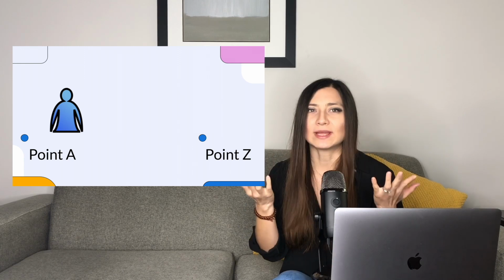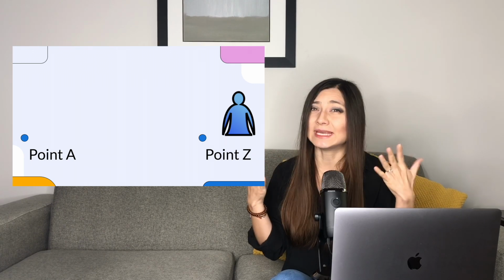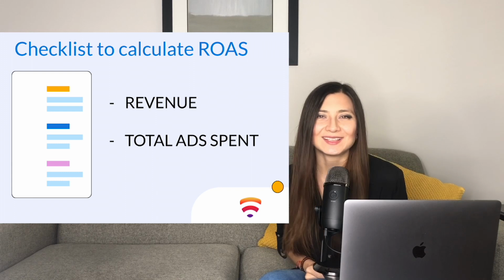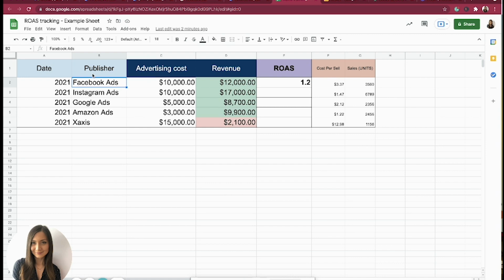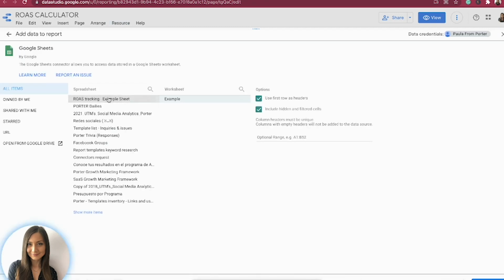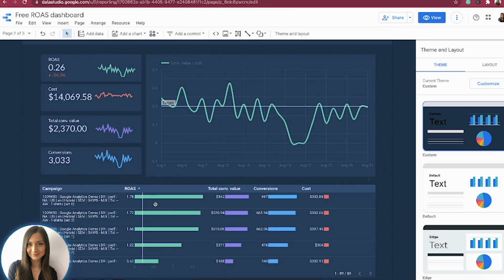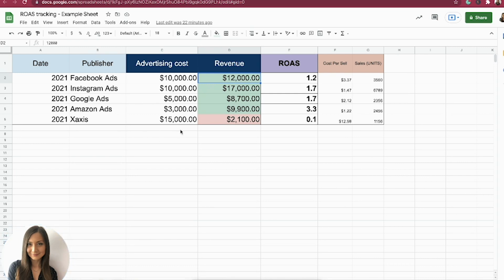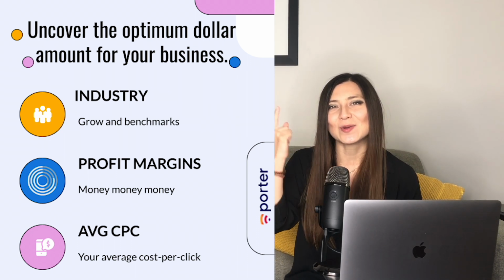What is ROAS? (vs ROI - ROMI) - Hacks to improve your Facebook ROAS + Calculator + FREE GDS Template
This video contains the true story behind this calculation, so you will discover how to measure the impact of your advertising campaigns with the ROAS. Hack the mysterious ROAS calculation and understand the difference between ROI and ROMI.

Visualize this metric on your dashboards with a FREE TEMPLATE and learn how to fix the errors when visualizing the ROAS on GoogleDataStudio.
Paula Velandia, our rePorter who has worked in DataAnalytics teams for large DigitalMarketing agencies for more than 8 years is telling her story to inspire and help analysts and marketers.

→ Access to a large gallery full of customizable templates including social media such as Facebook Insights, FacebookAds, Instagram, and LinkedIn, or many more digital marketing platforms such as Google Analytics, Google My Business, and Shopify, here

Don't want to watch a long video? Read this article
and start reporting like a pro.

→ Cut to the chase :P

0:00 Your business Objectives and the ROAS
1:18 ROAS meaning and when is needed to report ROAS - Is the ROAS a metric to succeed in Digital Marketing? - Hacking the mysterious ROAS
7:01 ROAS calculator - Calculate the ROAS by platform (publisher) using Excel or Google Sheets
9:50 Report ROAS on Google Data Studio
10:50 How to Fix the ROAS calculation in Google Data Studio
12:21 What is a good ROAS - Google ads (set your benchmarks and parameters) - Google Ads ROAS
Chart (Automate your reports)
14:18 What is a good Facebook Ads ROAS - Measure and visualize the Facebook Ads Purchase ROAS
15:42 Automate Facebook ROAS on Google Data Studio
17:10 Healthy ROAS / How to define a Good ROAS?
18:24 ROI vs ROAS (ROI Formula) - ROMI vs ROAS (ROMI Formula)
20:49 ROAS in marketing - Final Thoughts -  Ask your clients for the data you need to calculate ROAS (Listen to the sad story again 2:22)  and start reporting like a pro.